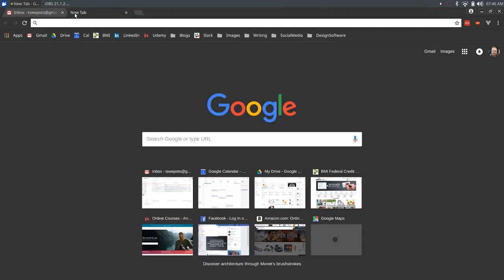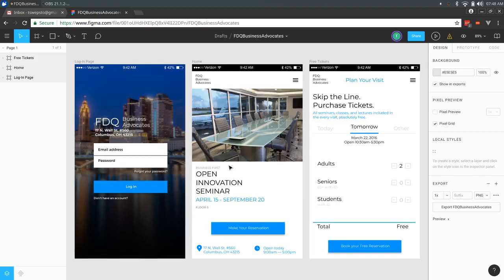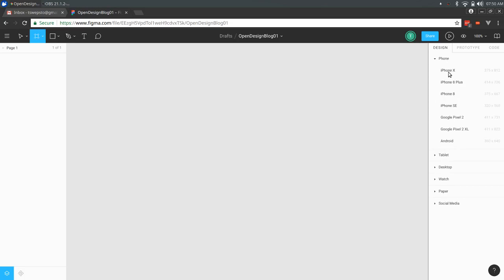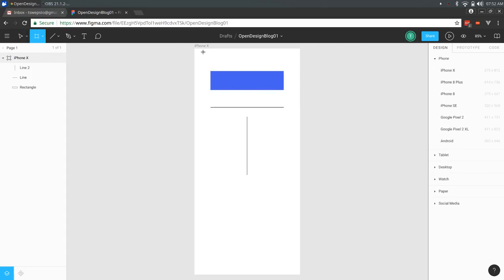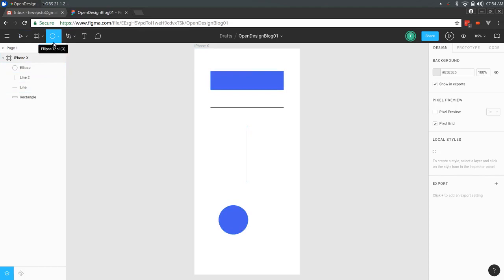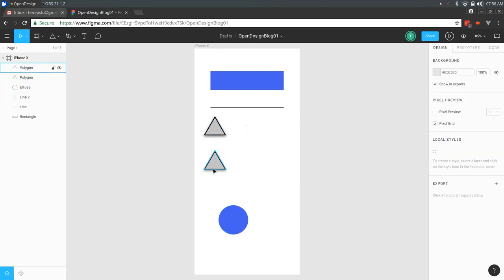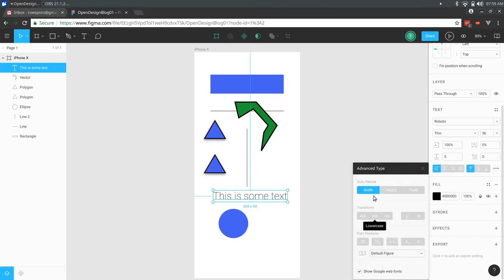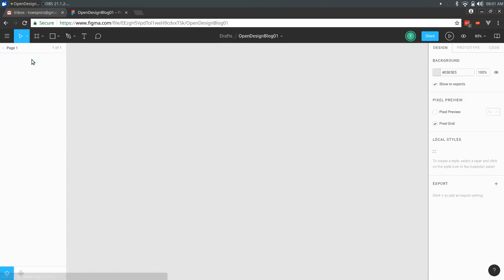Figma Introduction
This is a video on the basic interface of Figma, a free design software that is almost exactly the same as Sketch. I walk through the basic tools in this video. Go to figma.com and set up an account.

for more tutorials and articles on Open Source and Free design software.